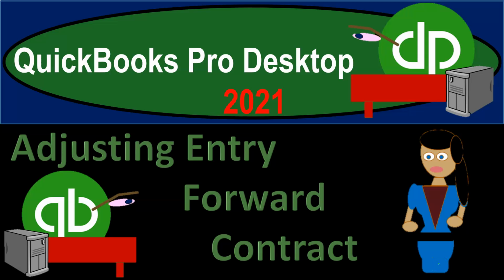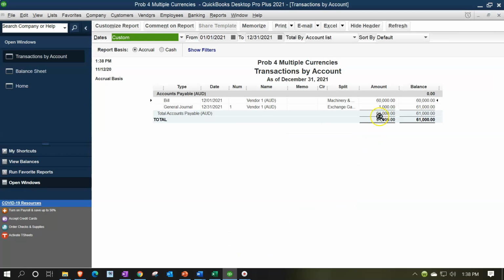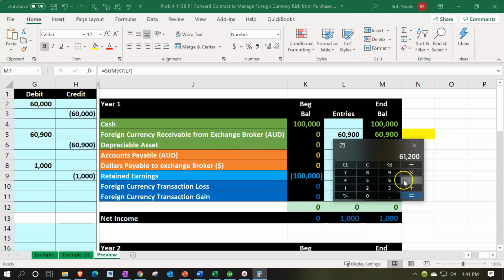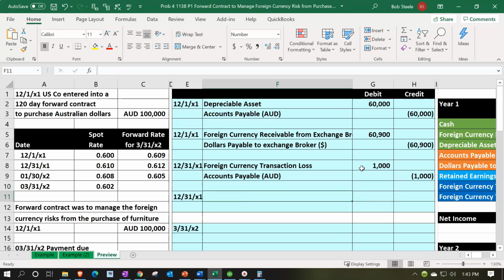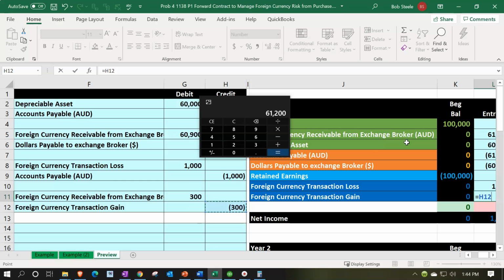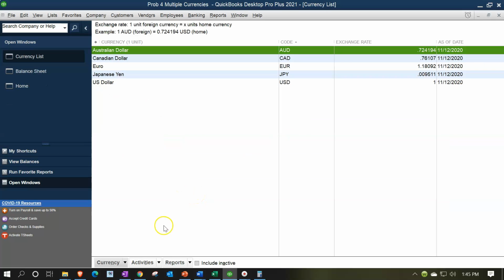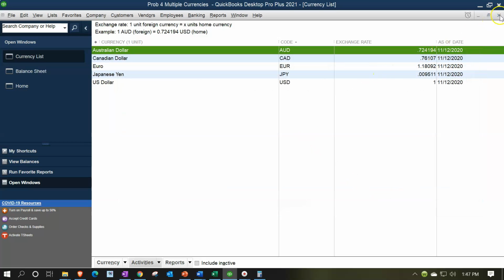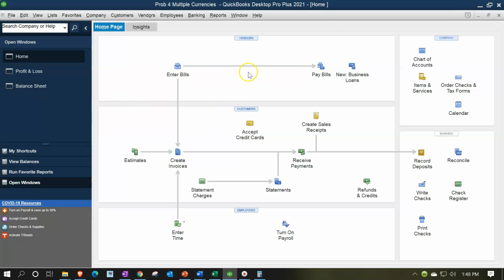Adjusting Entry Forward Contract 1505 QuickBooks Pro 2021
Adjusting Entry Forward Contract